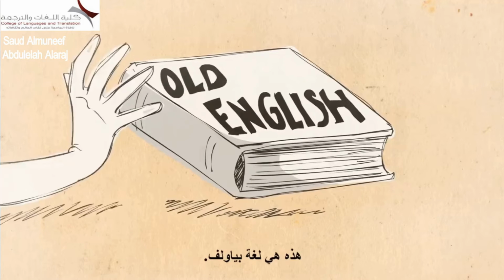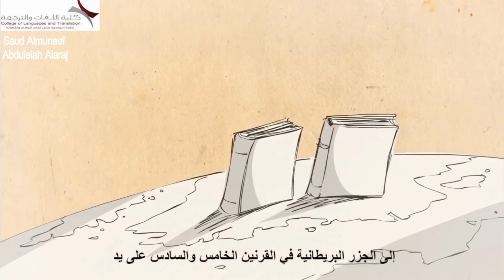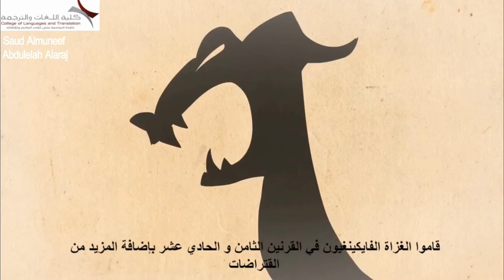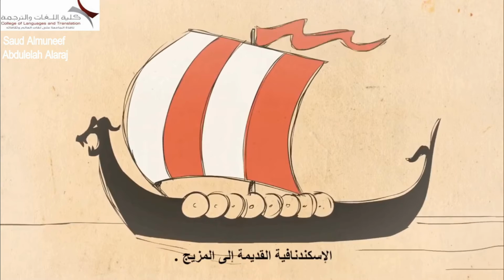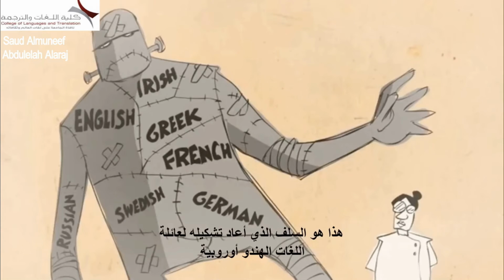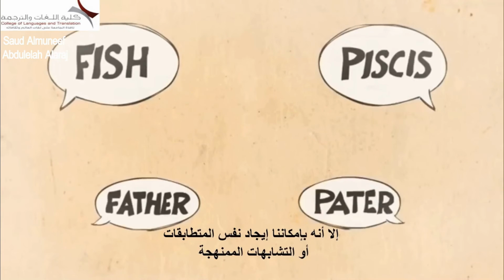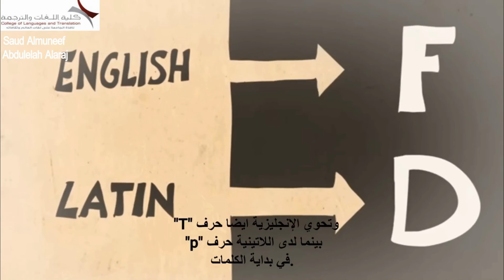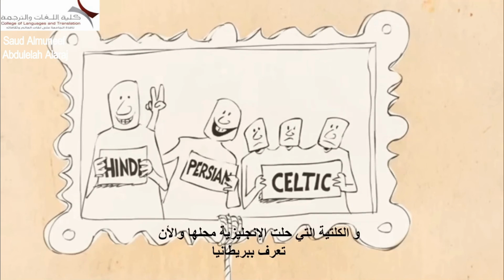من أين أتت اللغة الانجليزية ؟